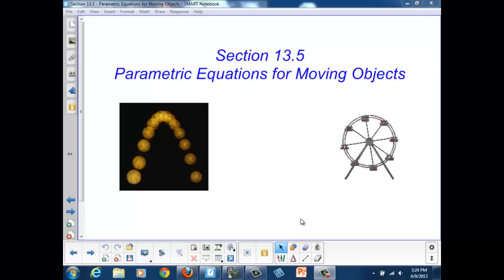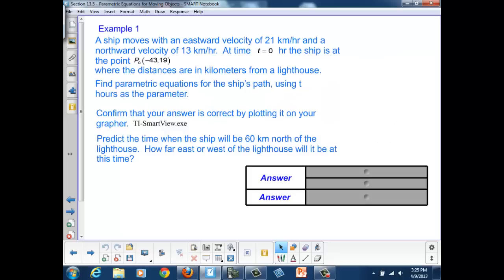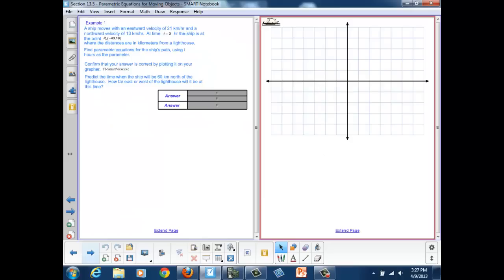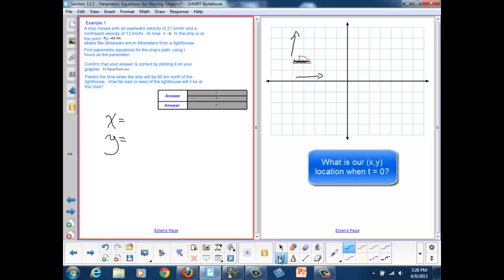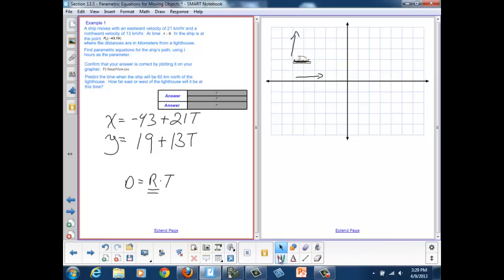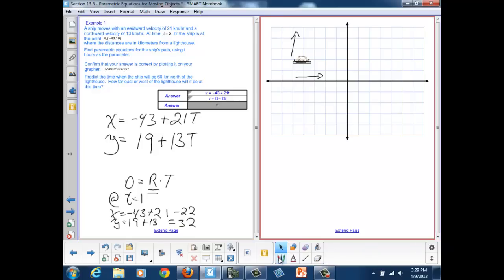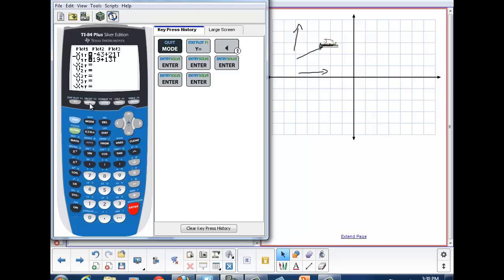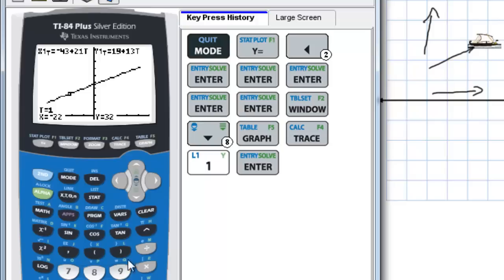Lesson 13-05: Parametric Equations for Moving Objects (Linear Motion)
An introduction to parametric motion equations